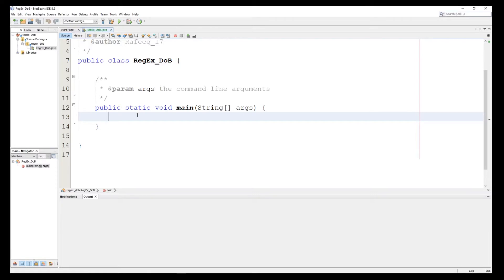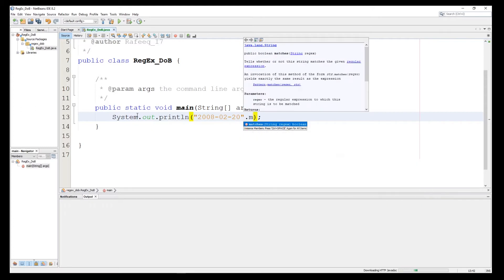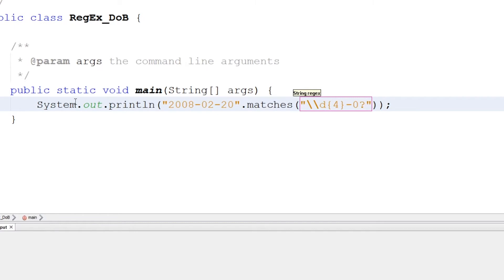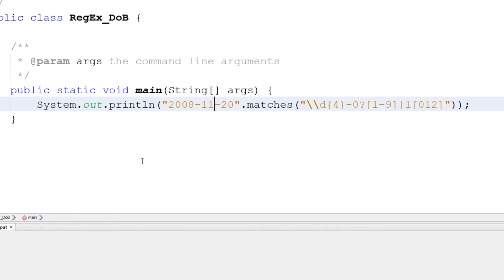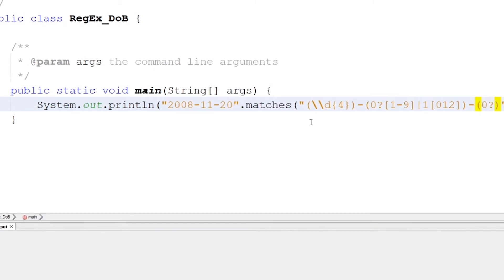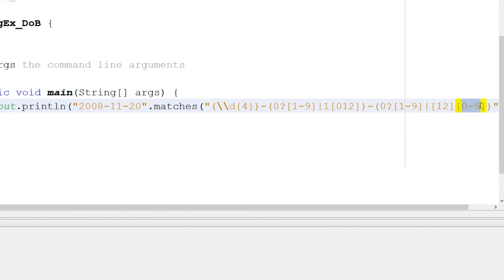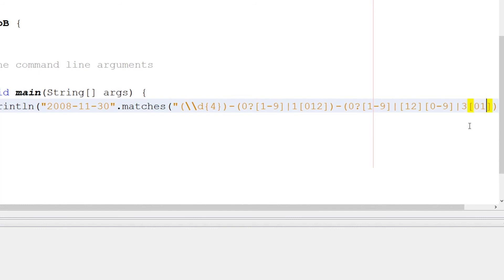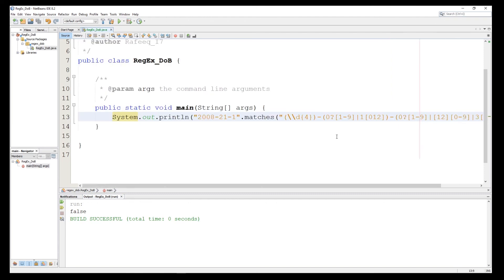RegEx in java| HOW TO VALIDATE Date Of Birth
HOW TO VALIDATE DOB USING REGEX IN JAVA  ,